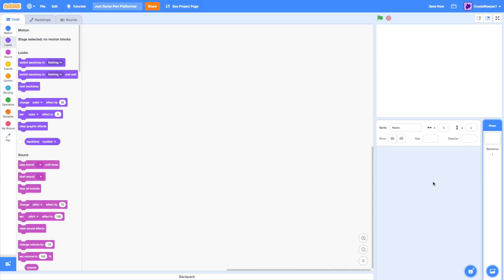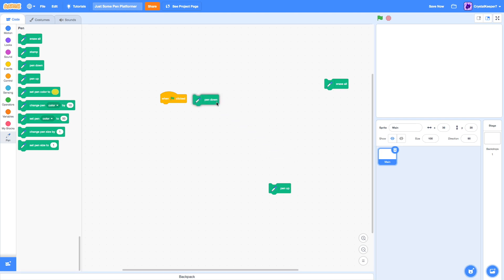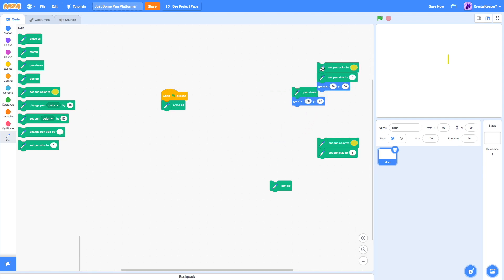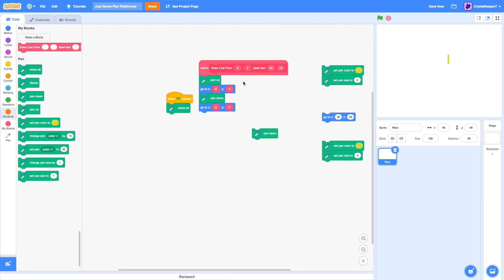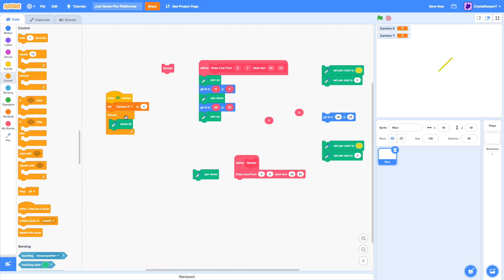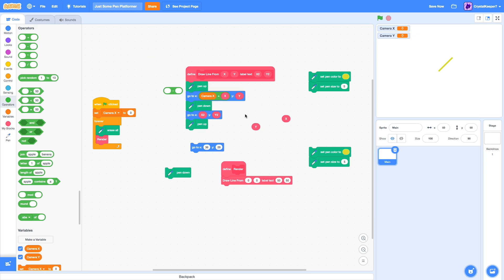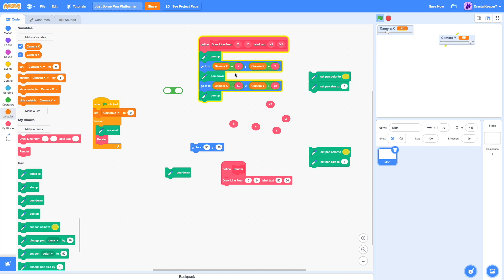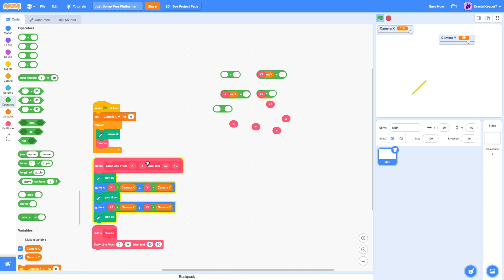Making a Pen Platformer with CrystalKeeper7 | Getting Started | Scratch Tutorials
In this episode we discuss the bare basics of the pen extension and a few custom blocks that are vital to our success.